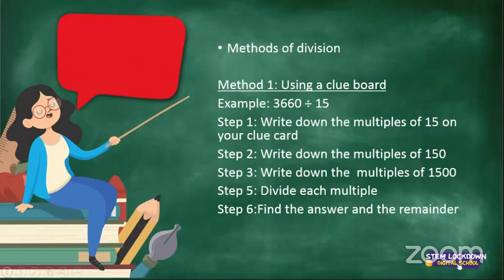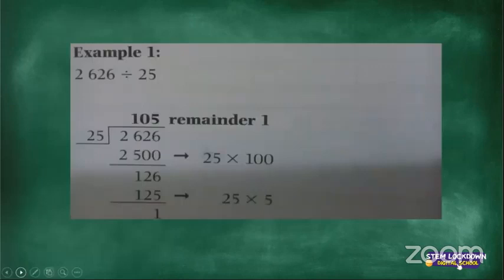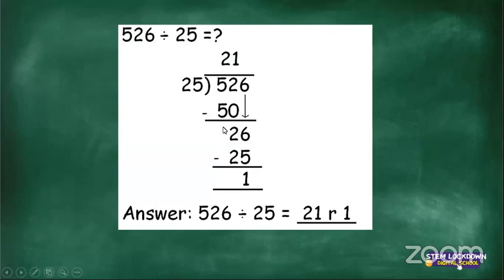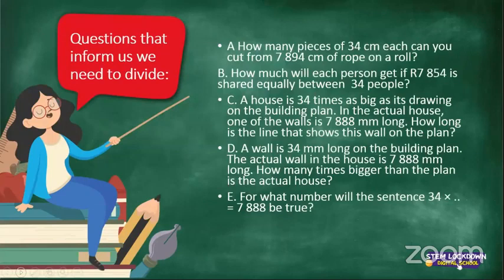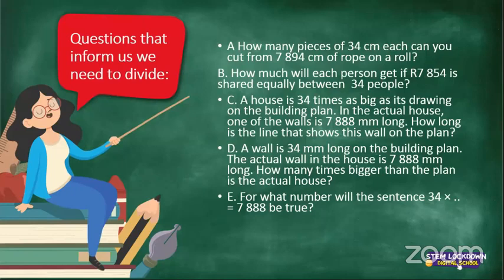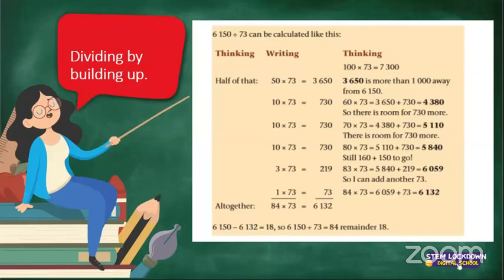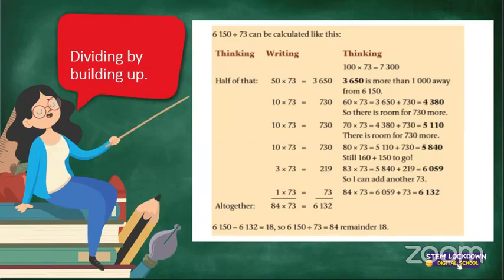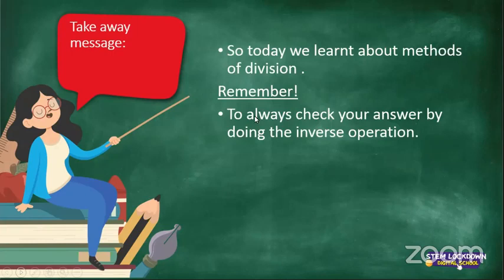Grade 6 Maths, Tuesday 12 May 2020